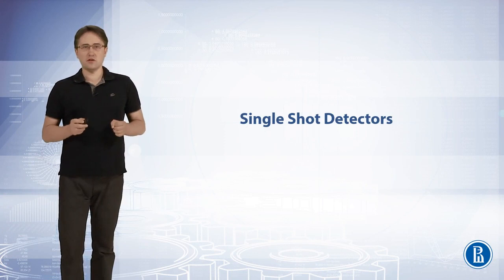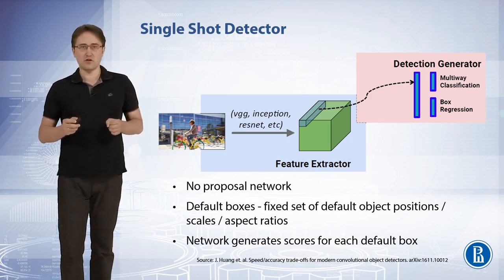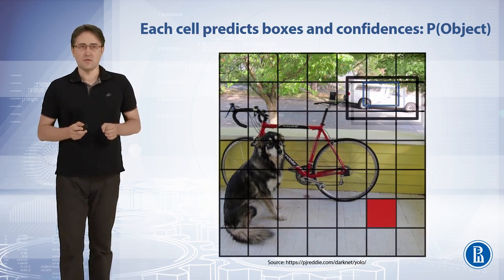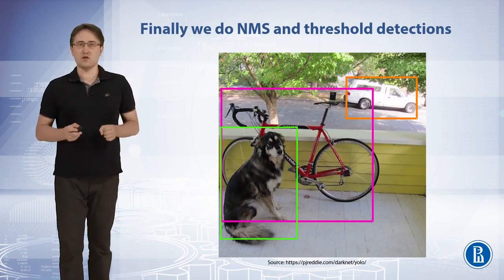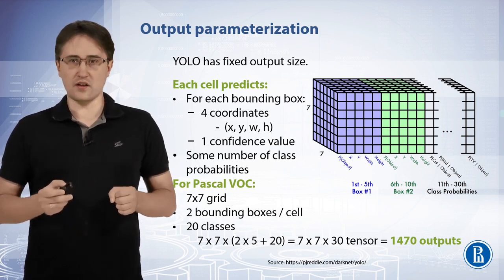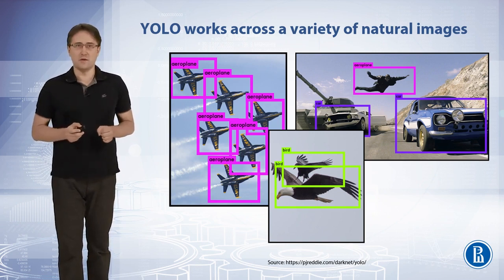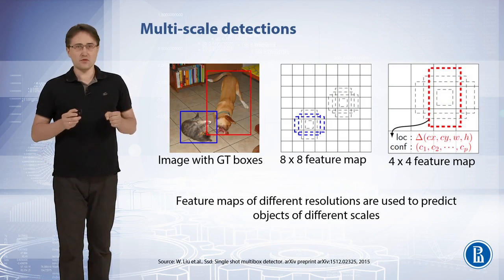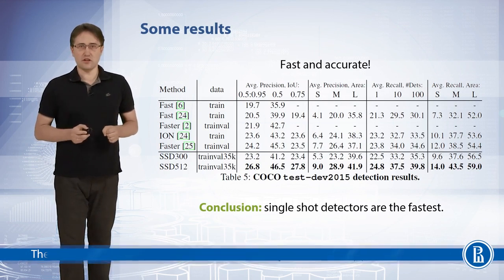Deep Learning - 031 Single shot detectors